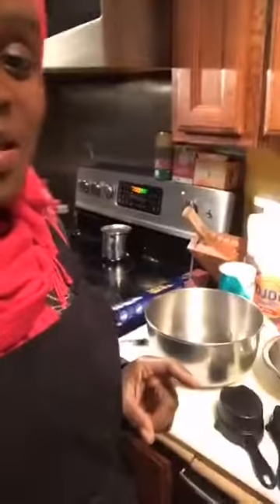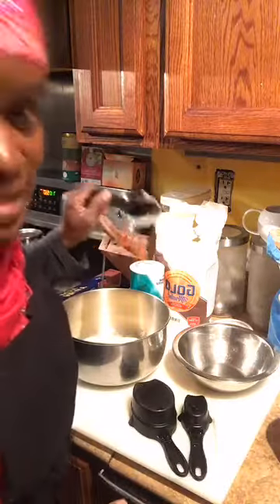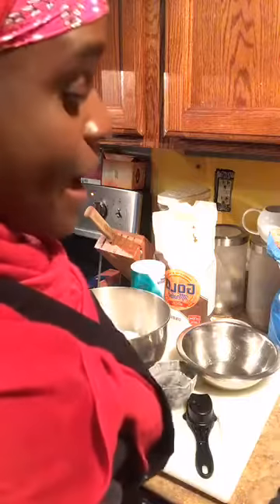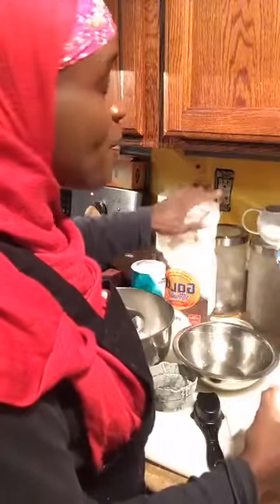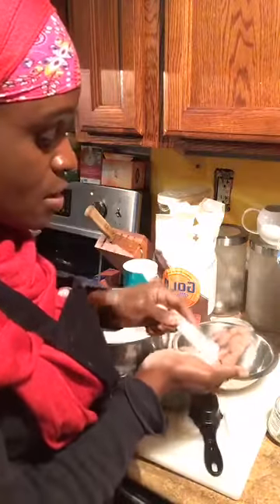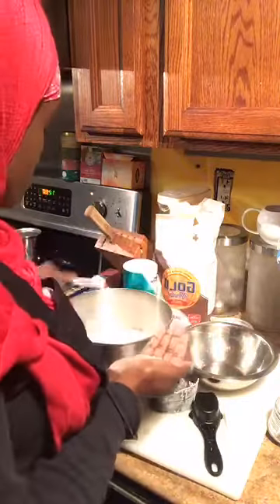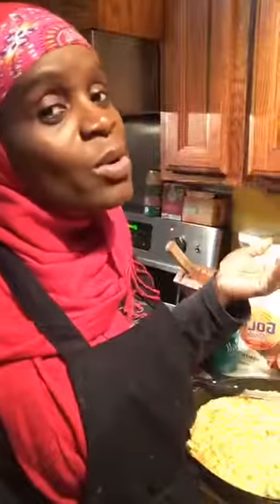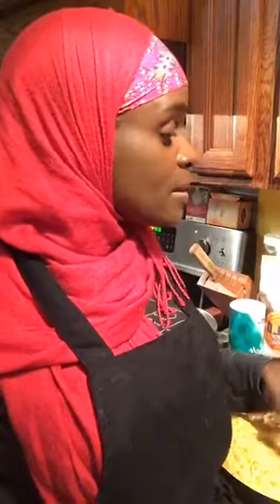Homemade Cornbread Recipe Cooking comfort food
Homemade Cornbread Recipe
Cooking comfort food